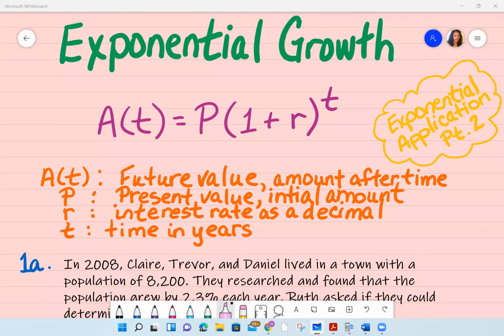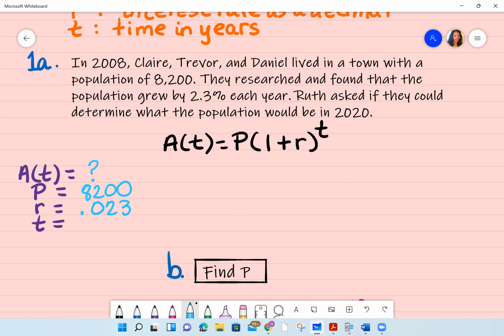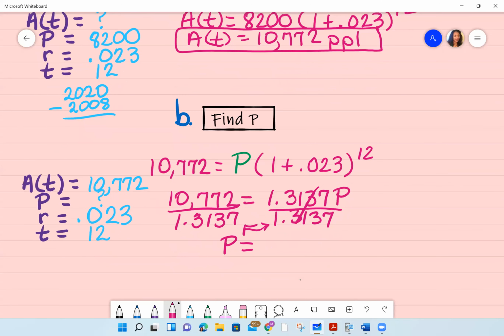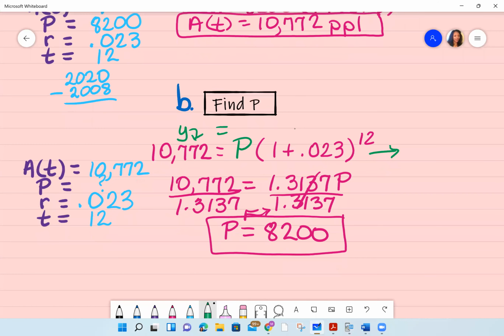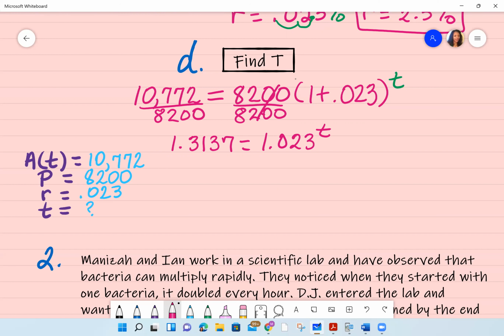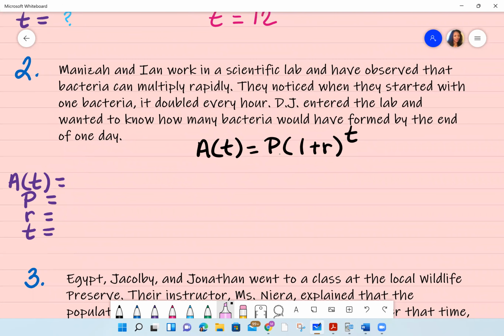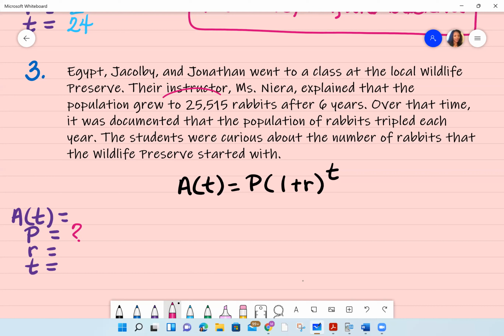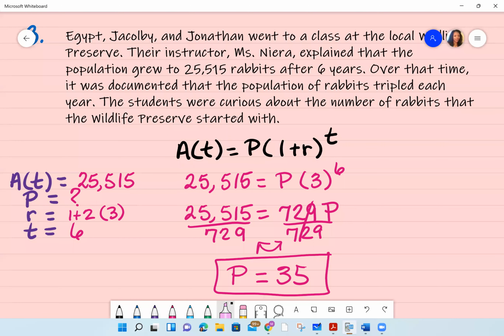Exponential Application using Exponential Growth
Exponential Applications using the exponential growth formula. Find each variable based on information from the word problem. Using TI-84 Plus CE to find values in table.